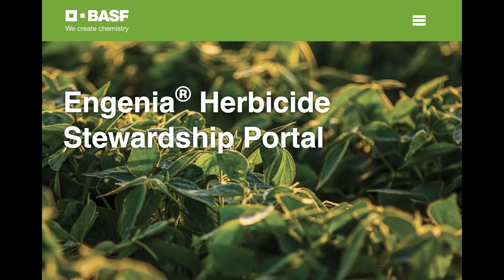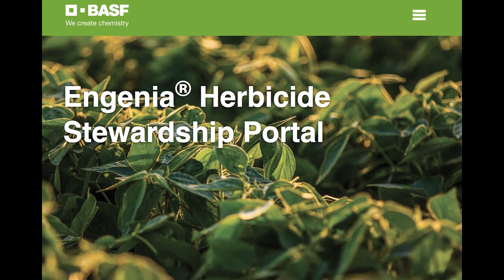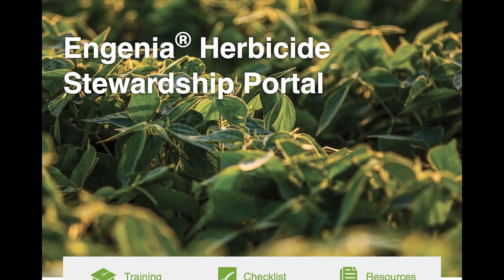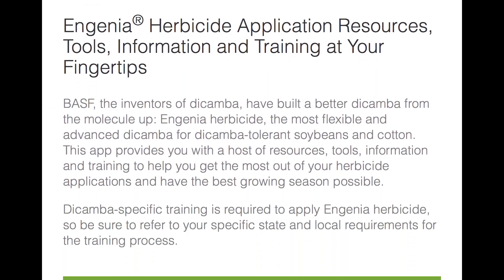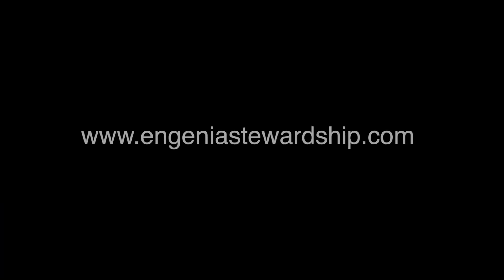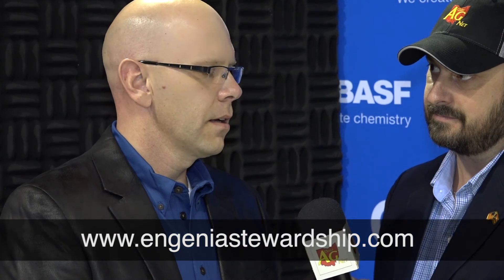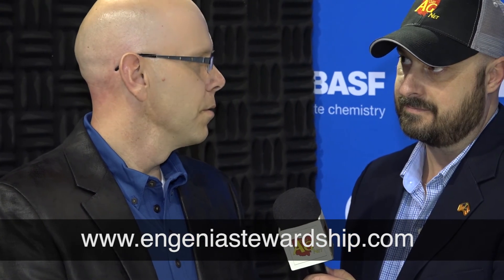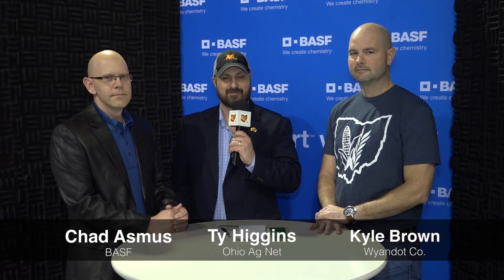Dicamba resources from BASF